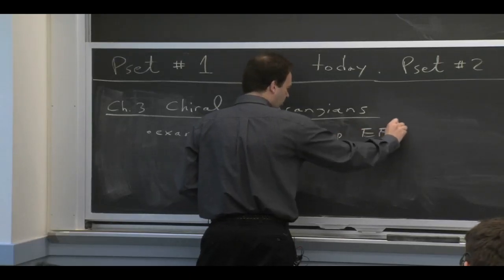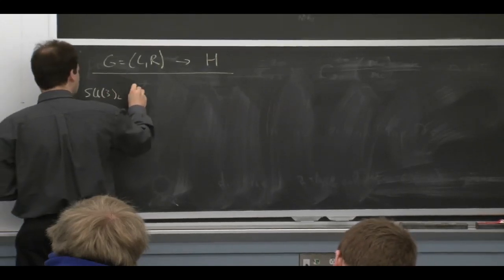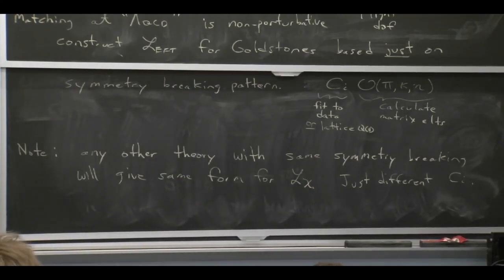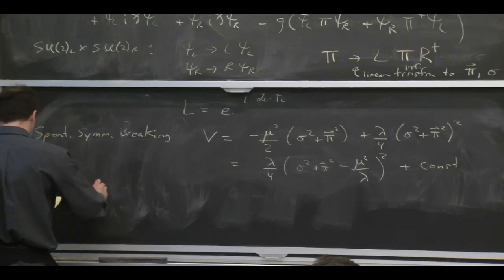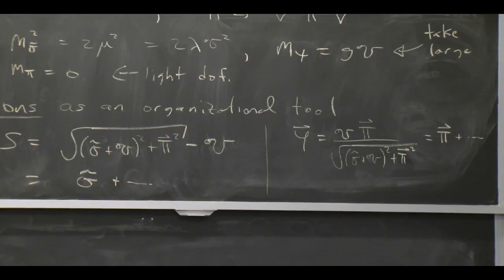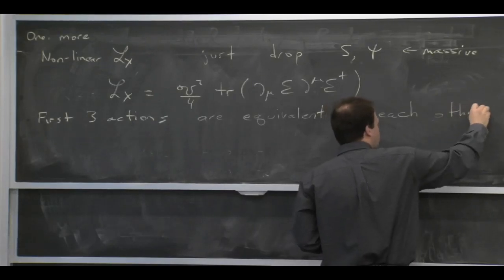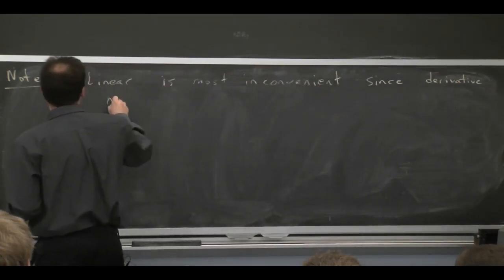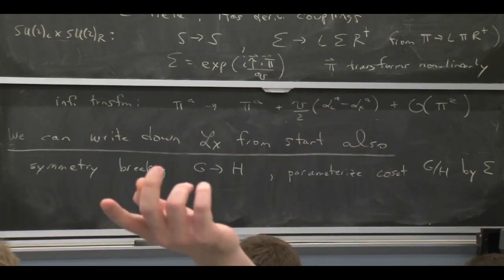8.EFTx, Module 21 Lecture 6, Chiral Lagrangians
8.EFTx, Module 21 Lecture 6, Chiral Lagrangians, Linear and Nonlinear sigma model, field redefinitions